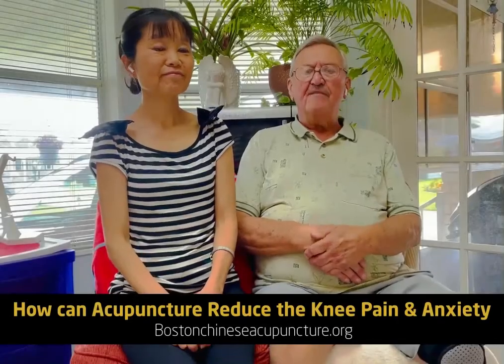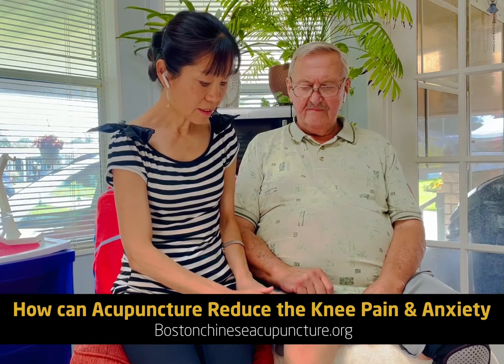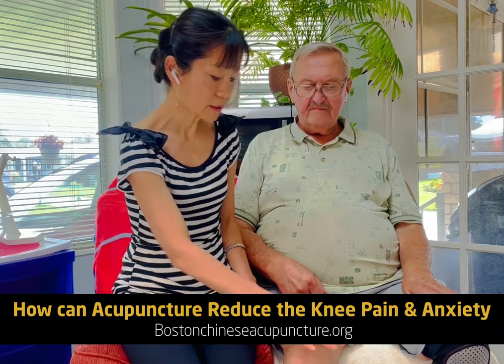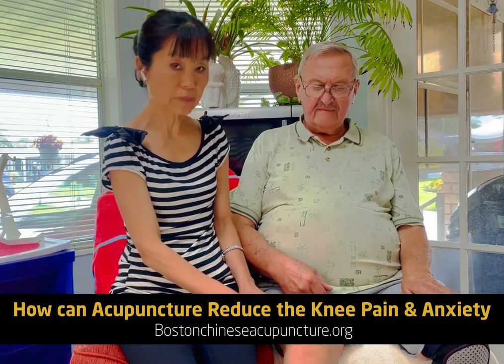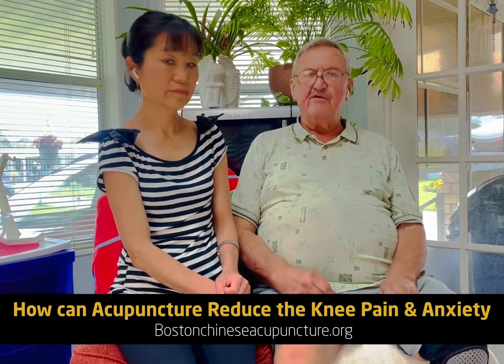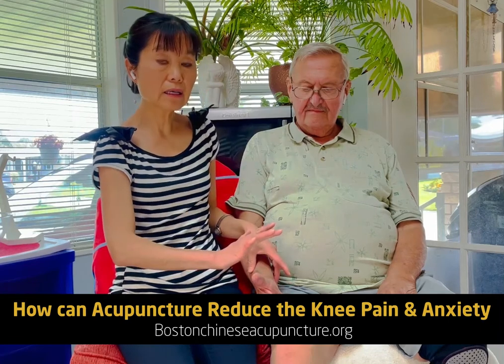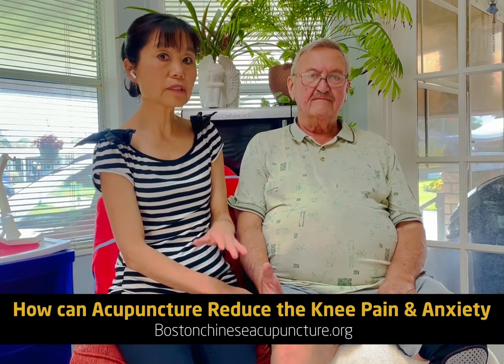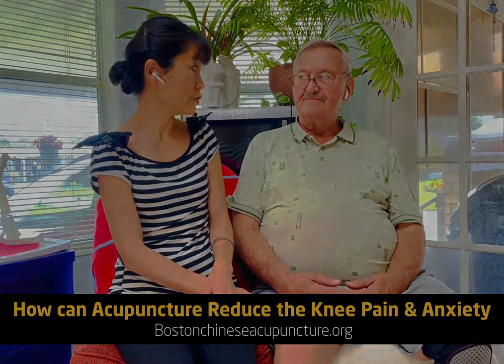How can Acupuncture Reduce the Knee Pain and Anxiety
In this video, Dr. Li Zheng is discussing how can acupuncture reduce knee pain and anxiety before and after knee surgery.